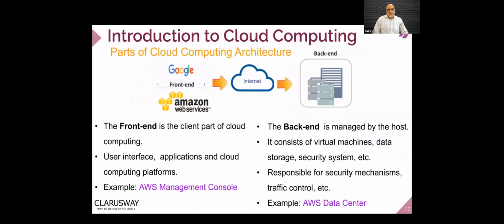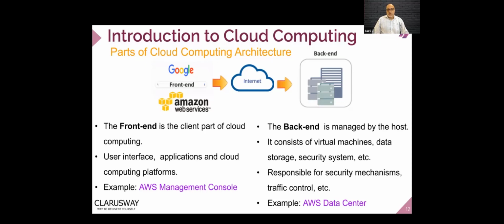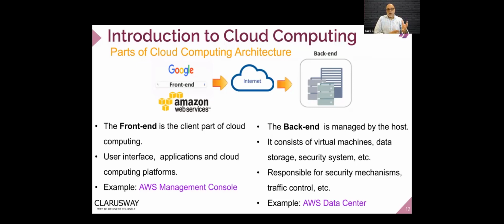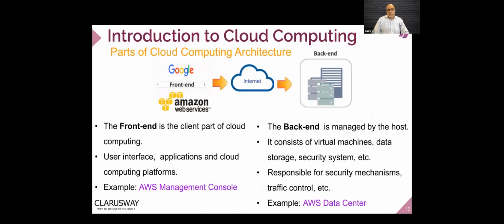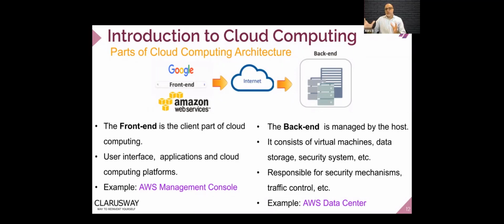How Cloud Computing Works | Introduction To Cloud Computing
How Cloud Works?
This is the second video of cloud computing tutorial series and in this video you will learn how cloud works and parts of cloud computing.